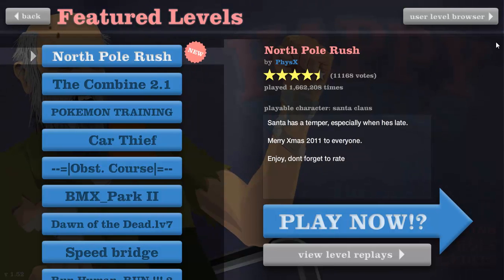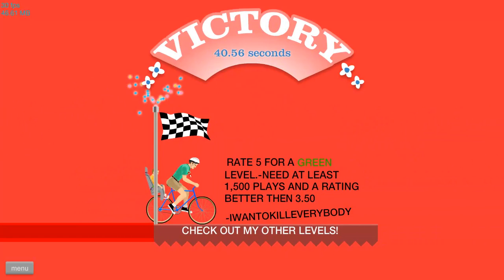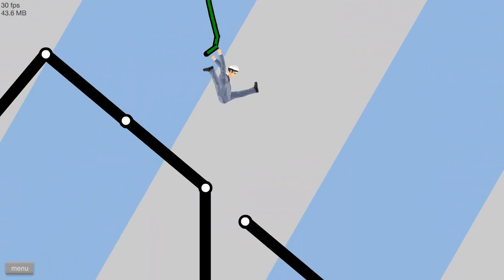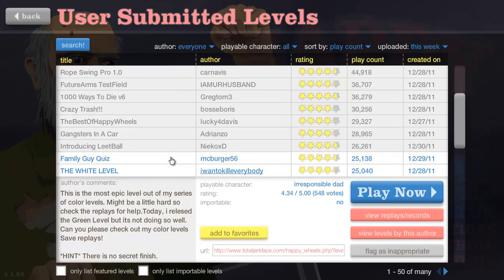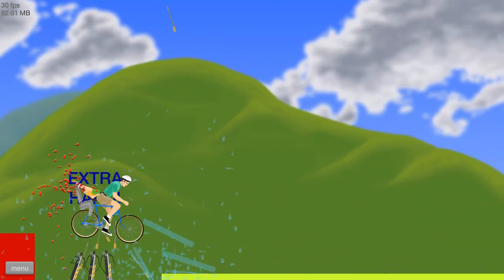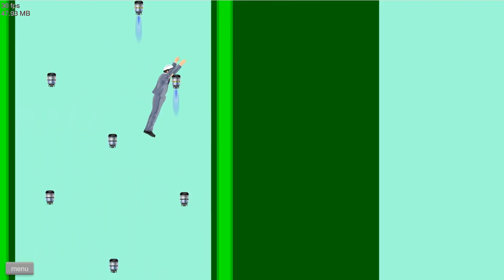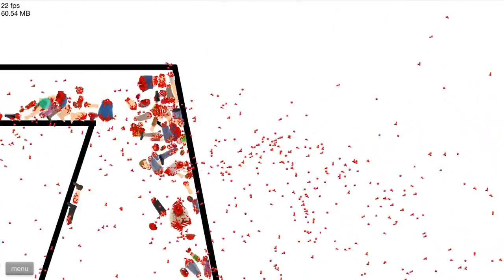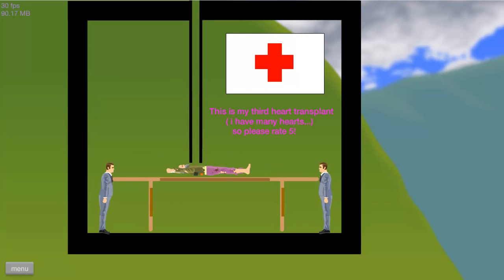Lets Derp Happy Wheels! - 03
If likes are up on this one, I'll make this a full fledged lets play and continue delivering a daily video.